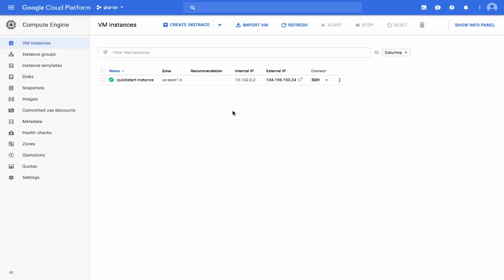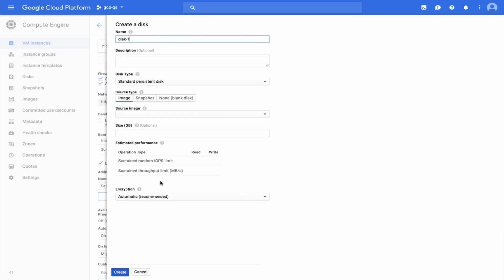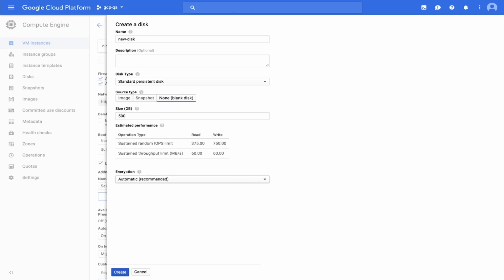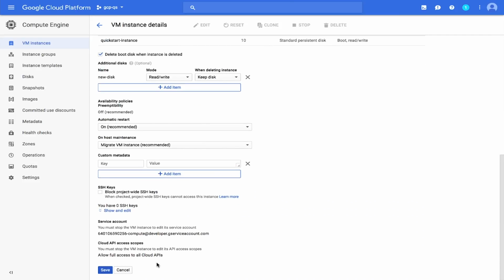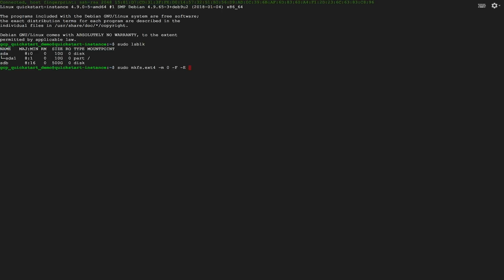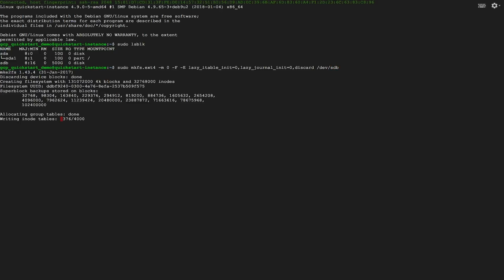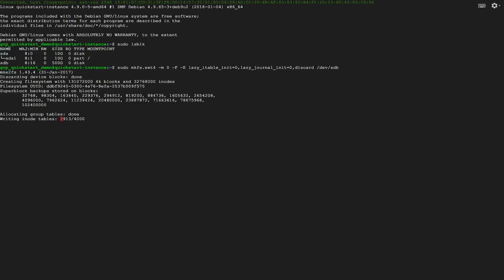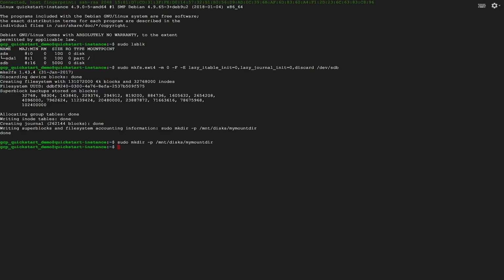Google Cloud Persistent Disks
This video walks you through how to get started with Google Cloud Persistent Disks.

VM Attached Disks:
● Scale - Network storage, up to 64 TB in size.

● Persistent - If a VM instance is terminated, its persistent disk retains data and can be attached to another instance.

● Integrated - Take snapshots of your persistent disk, create powerful new persistent disks.